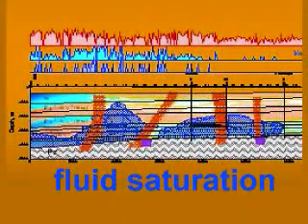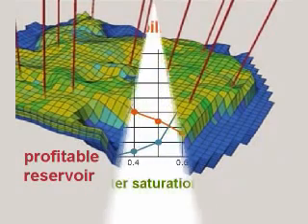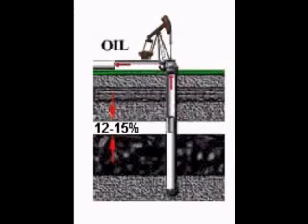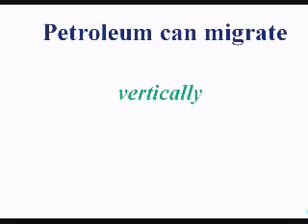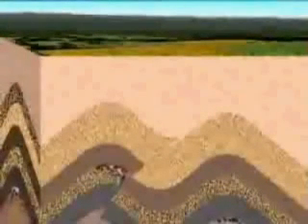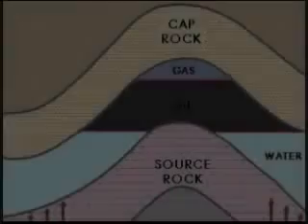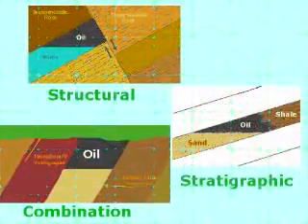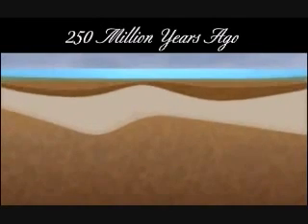Overview Chapter 2 part 3 Petroleum Origins YouTube